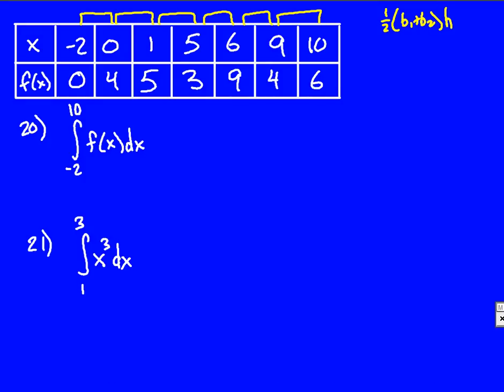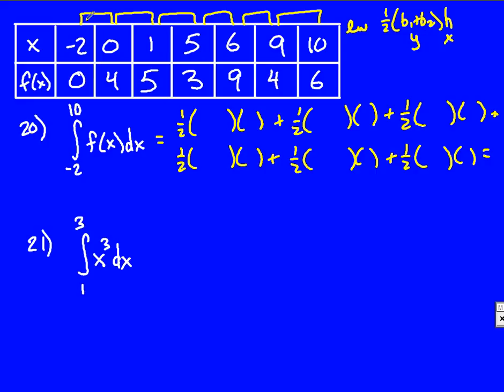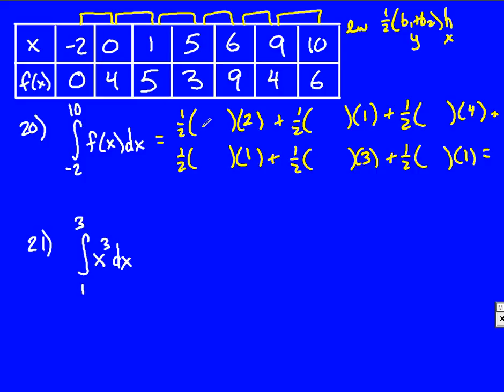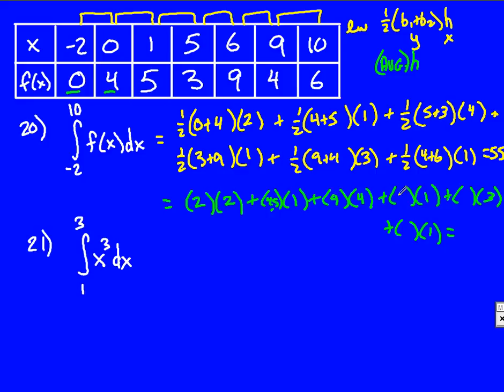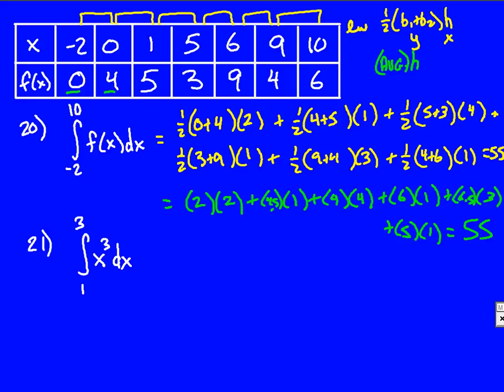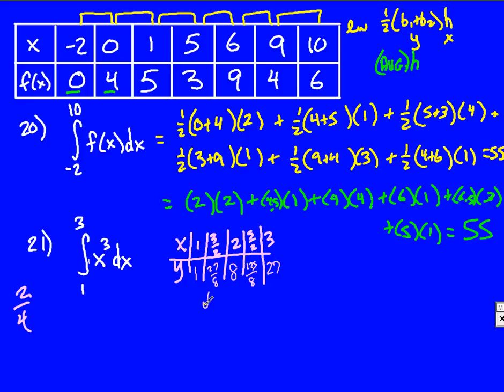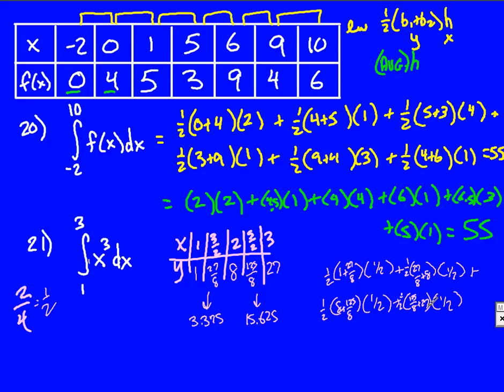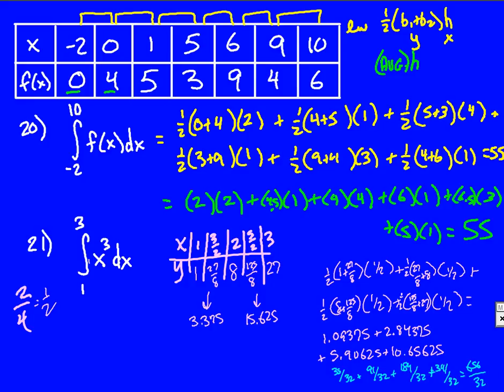trap rule review